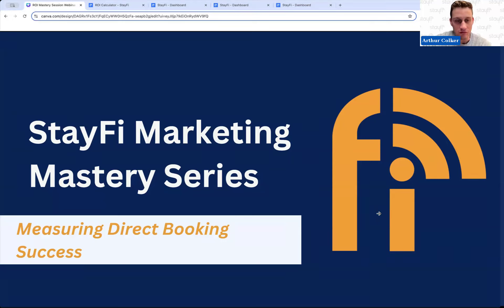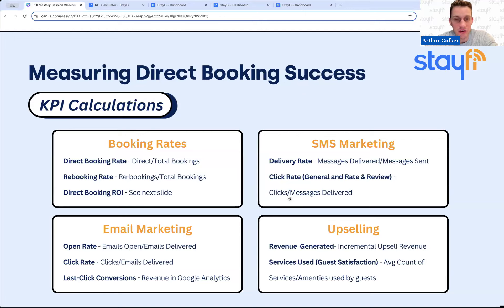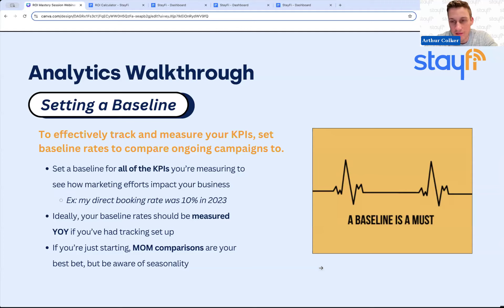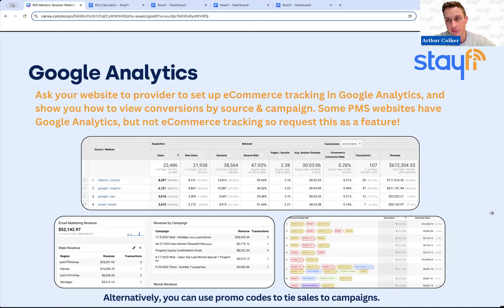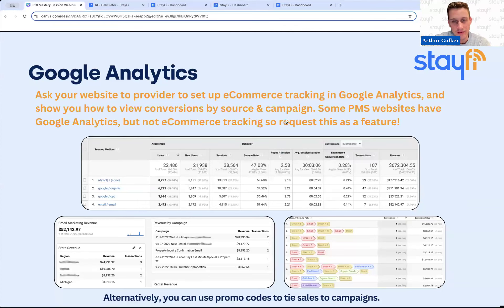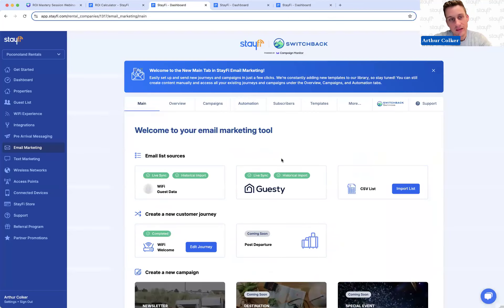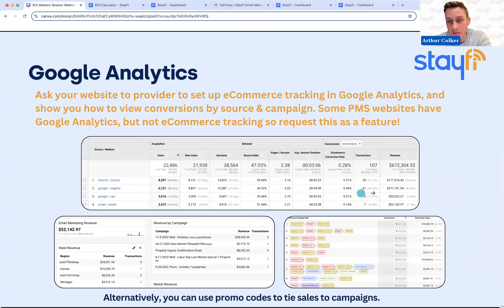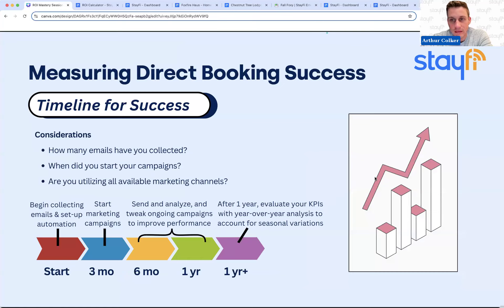How to Measure Direct Booking Success for Your Vacation Rental Business (Maximize Airbnb ROI)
🔍 Are you making the most out of your direct booking channel?

In this episode of our Marketing Mastery Series, we dive deep into how you can effectively measure your direct booking success and boost your ROI! 📈

Learn actionable tips and best practices on:
✅ Setting clear KPIs to track your direct booking performance
✅ Analyzing key metrics to improve your property's profitability
✅ Proven strategies to reduce OTA dependency and drive more direct bookings

Whether you're a vacation rental host or a property manager, this webinar is packed with insightful strategies that will help you take control of your revenue and optimize your direct booking game. 🏡

💡 Watch now and transform how you approach your booking strategy!